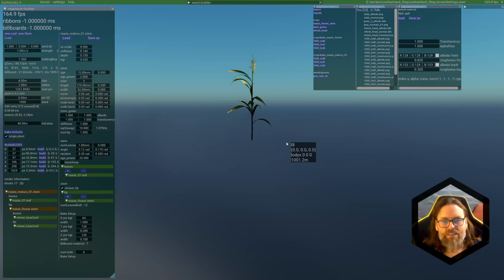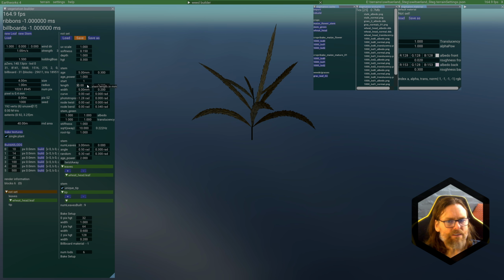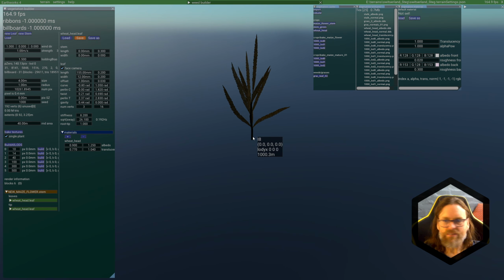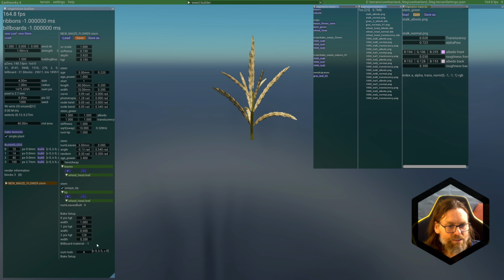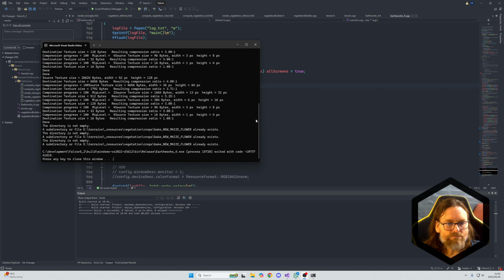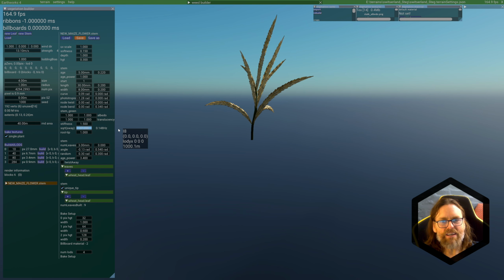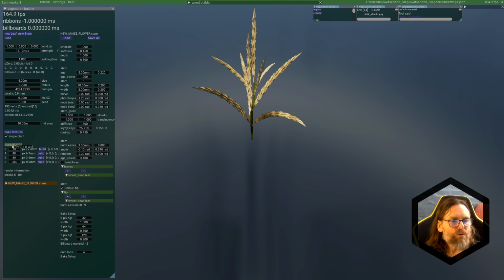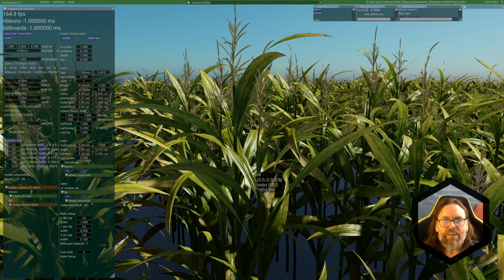Deep dive into my vegetation editor while building a maize plant.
In this video, I showcase a deep dive into my custom vegetation editor, walking through the procedural generation of a maize plant—covering branch placement, leaf geometry, and editor UI.

This demo shows how to use a vegetation editor for procedural plant generation, specifically building a maize plant using my custom vegetation tool. Ideal for game developers and tool-makers interested in asset generation and editor workflows.

00:00 Introduction
00:30 Overview of vegetation editor
01:45 Creating maize plant structure
03:00 Procedural leaf placement
04:30 Editor UI walkthrough
06:00 Growth parameters & variation
07:30 Demo: final maize model
09:00 Next steps & feedback